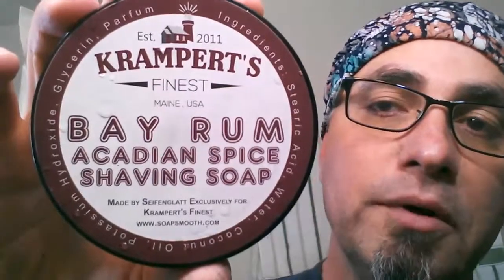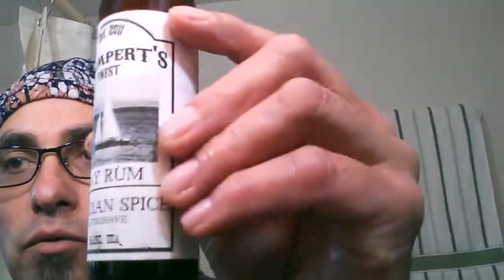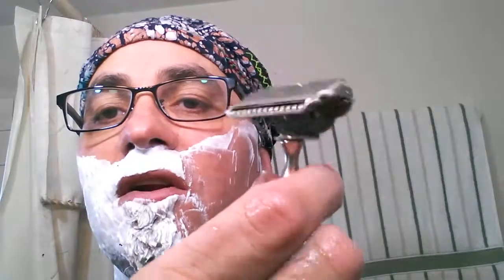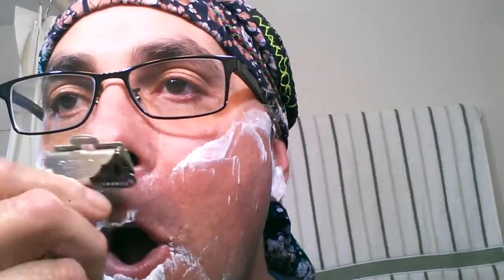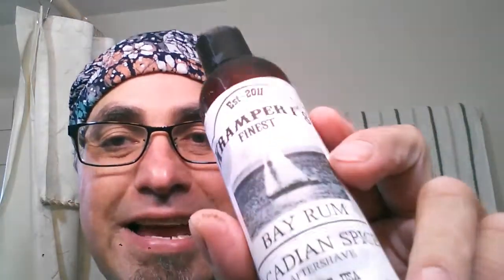A Thank you shave, Kramperts Bay Rum, soap and AS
Part of my mail call comes a review of a product I wanted for quite a while. Brother James hit the nail on the head offering me such sweet gear.